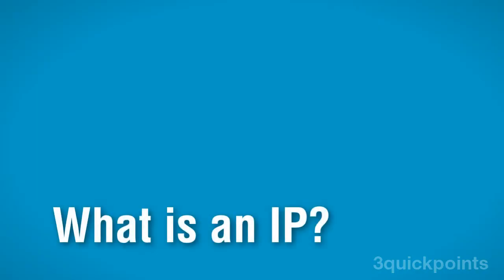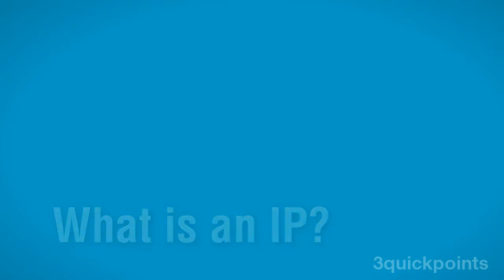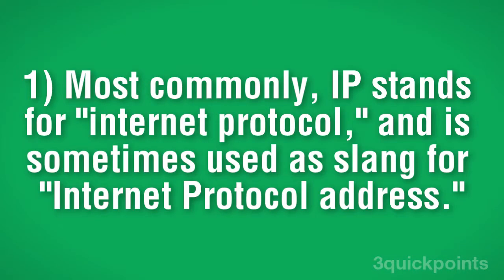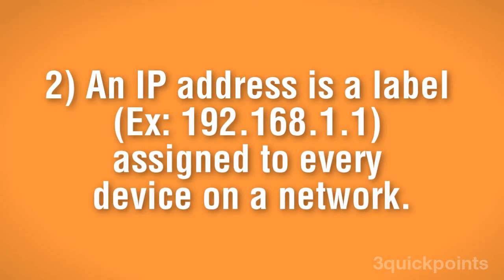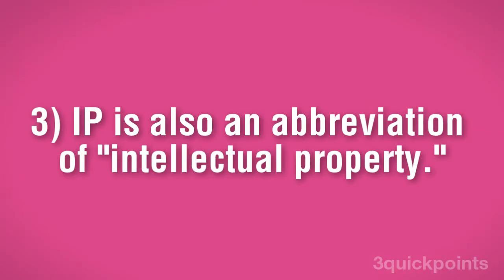What Is An IP?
What is an IP? In this video, 3QuickPoints discusses IP, IP addresses, and intellectual property.